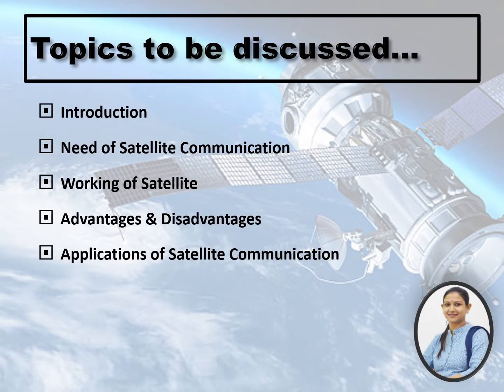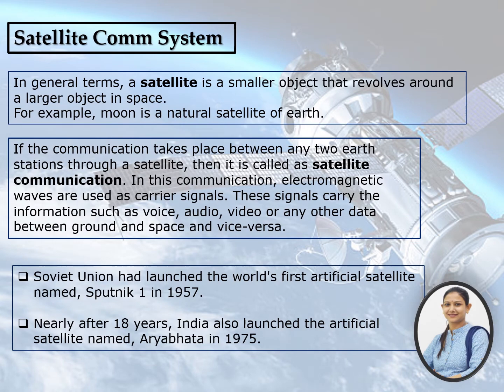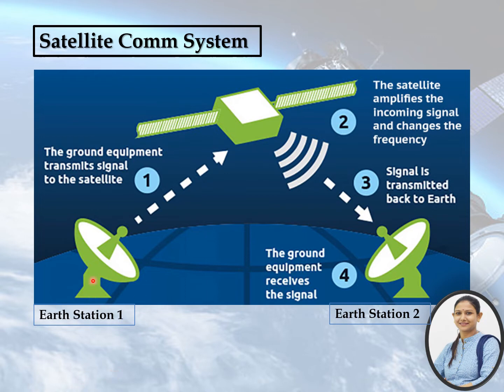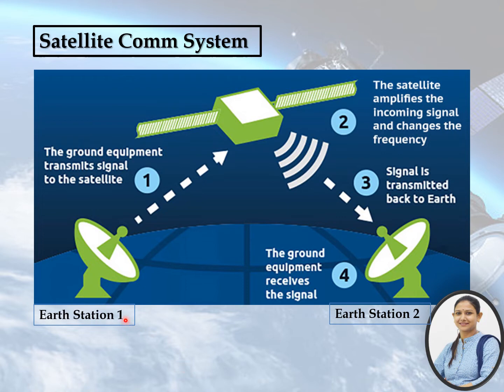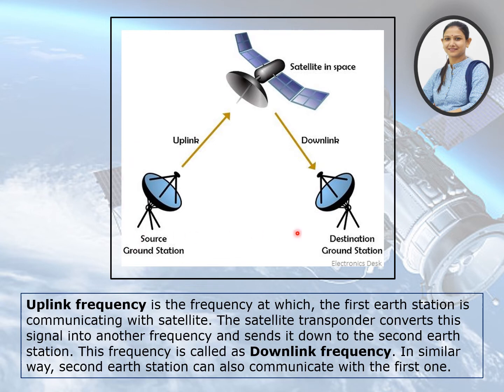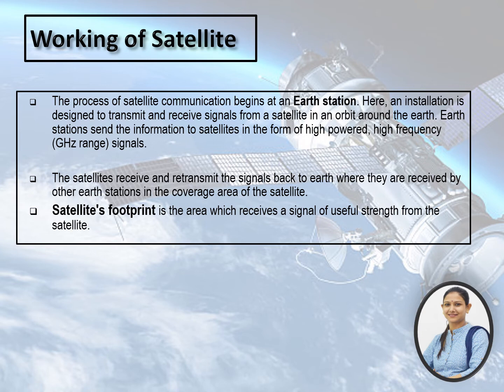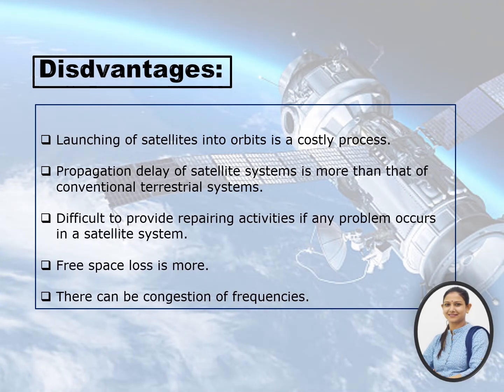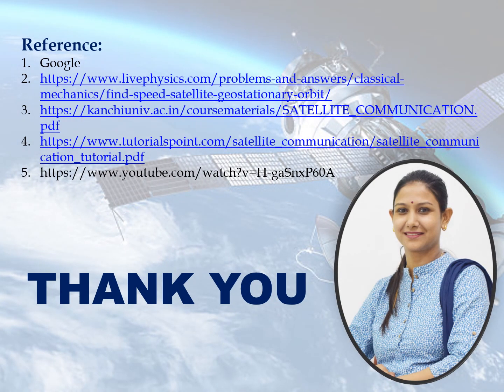Satellite Communication: Introduction, Working, Advantages, Disadvantages and Applications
In general terms, a satellite is a smaller object that revolves around a larger object in space.  Like moon is a natural satellite of earth,
Earth itself an example of natural satellite. we will see the various advantages of satellite communication the Coverage area is more than that of terrestrial system,
each and every corner of the earth can be covered in this type of communication system,
Effective Transmission cost is low and bw is high, This comm plays a vital role in Radio broadcasting , voice communication,
Tv broadcasting, Internet applications, military services, navigation systems, remote sensing, weather forecasting etc